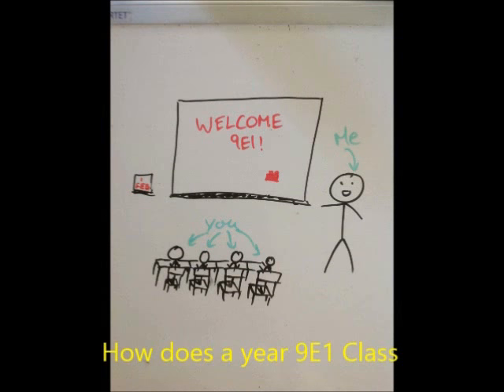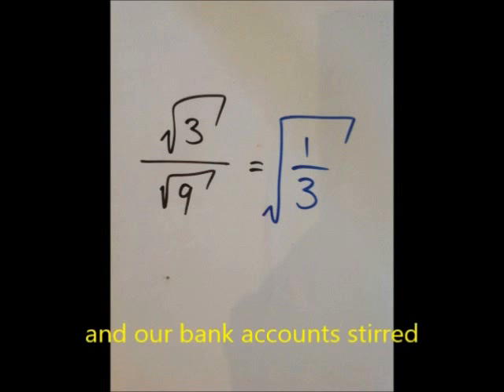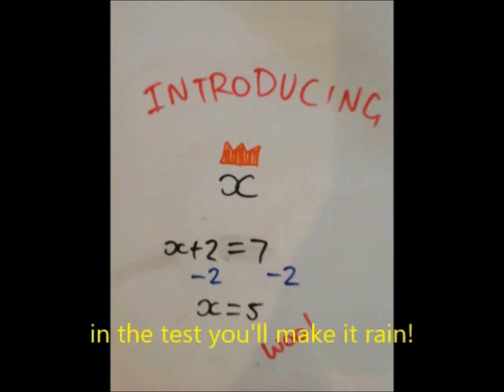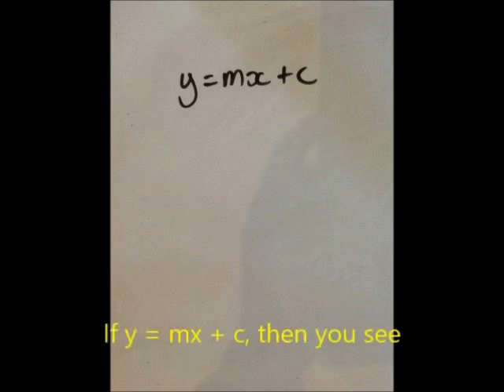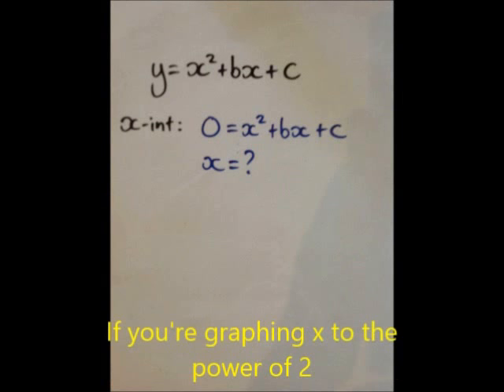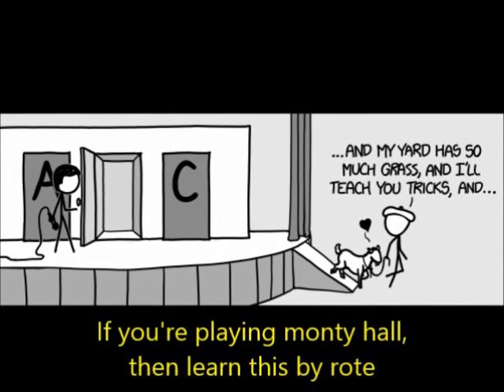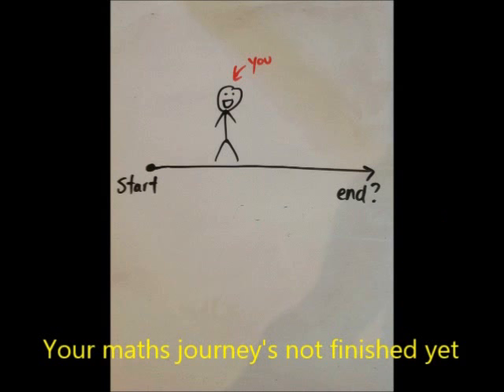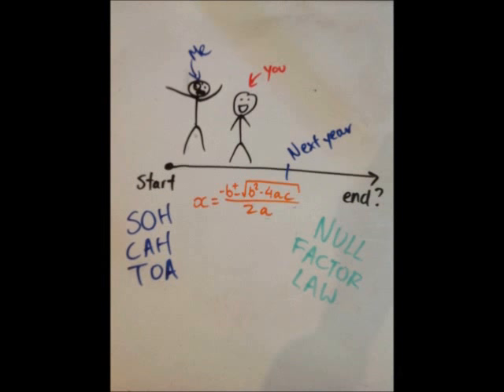End of Year Rap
Enjoy? Sorry?